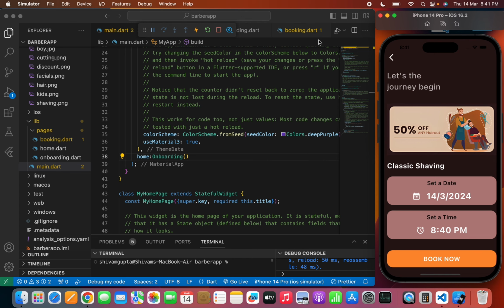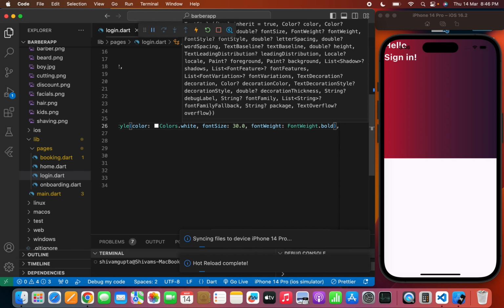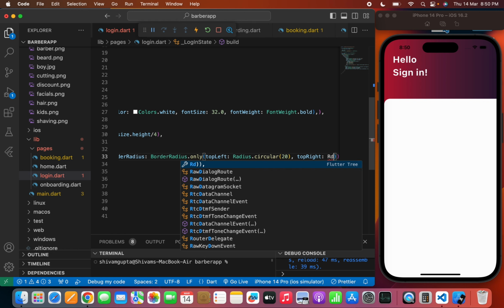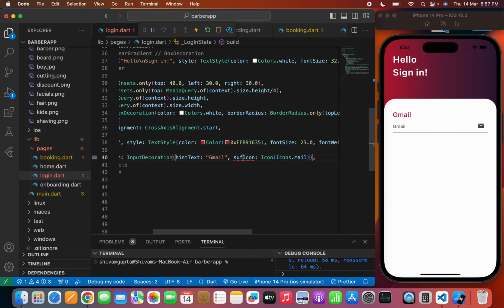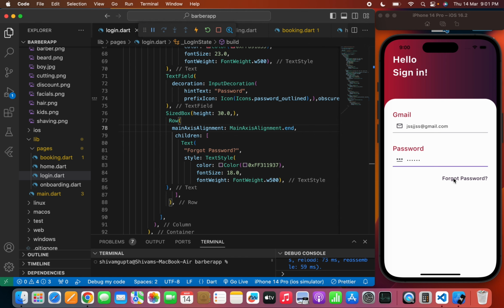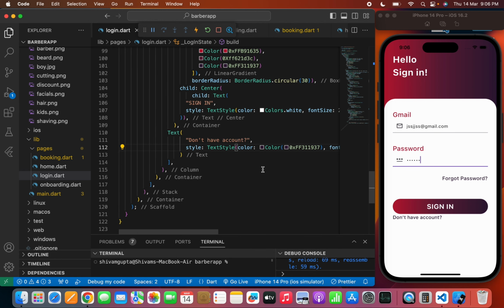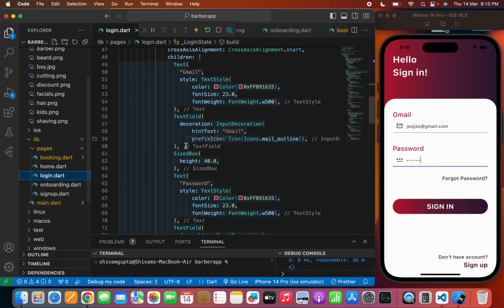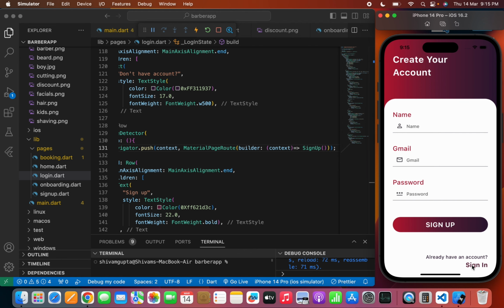💇‍♂️🔥 Ultimate Barber Booking App with Admin Panel Part 3 | Flutter x Firebase Tutorial 2024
📕 Things covered in this Series:
User Authentication
Barber Profile Creation
Appointment Scheduling
Real-time Updates
Notifications
Payment Integration
Admin Panel Development
Data Analytics
Customization Options
Responsive Design

flutter
flutter app
flutter firebase
barber app
barber shop app
salon booking app